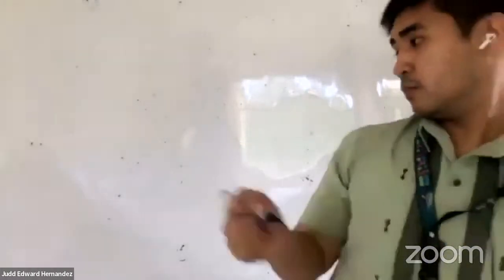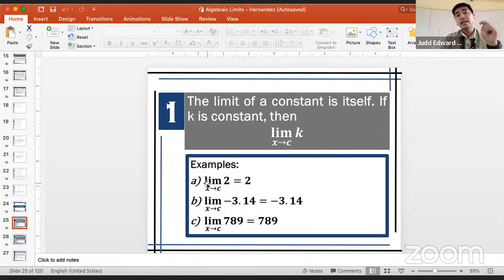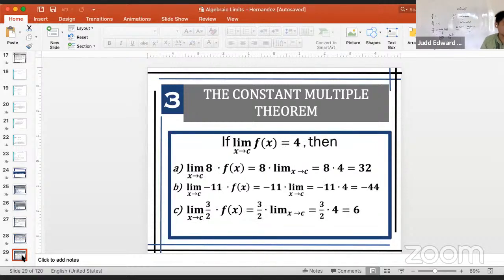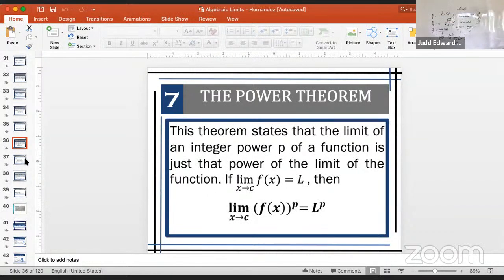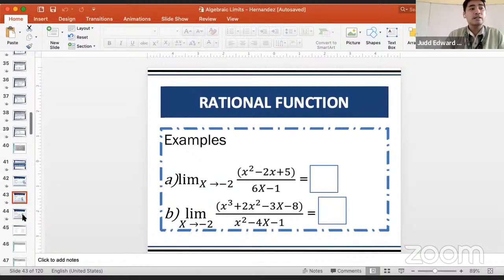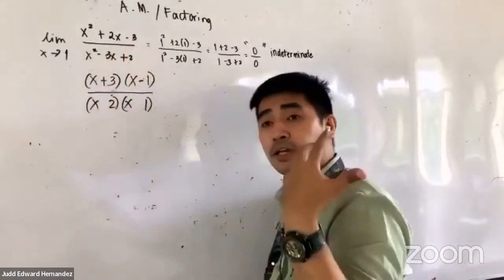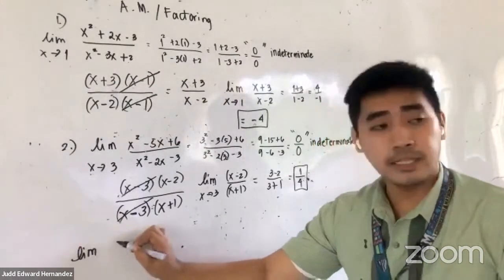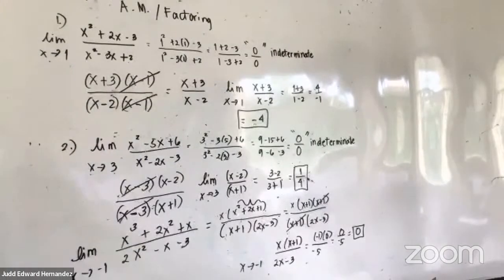BASIC CALCULUS WEEK 2-3